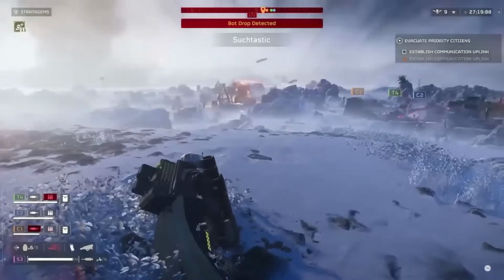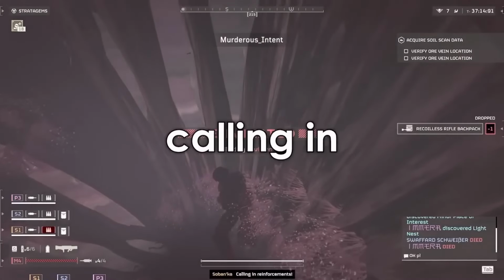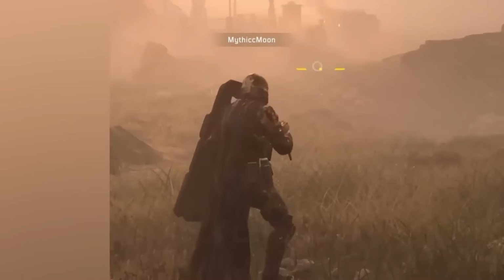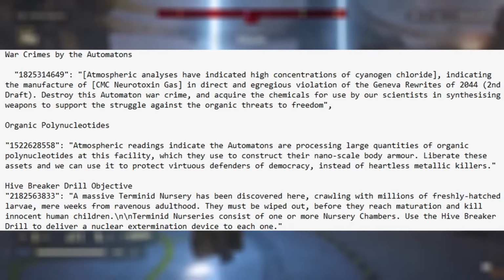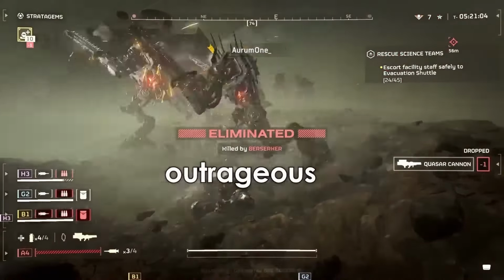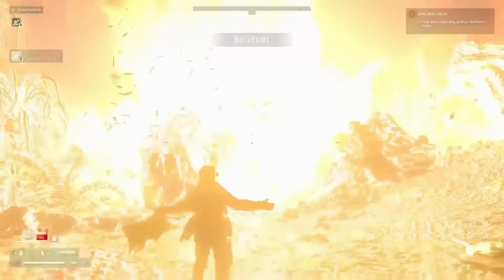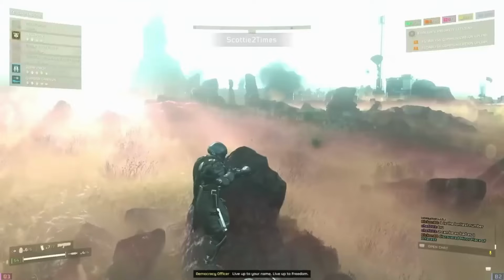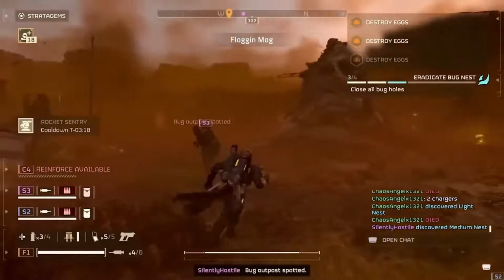Helldivers 2 New Flying Vehicle & Super Bomber Update First Look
as leaks point towards two intriguing features that will significantly alter the strategic landscape: the Illuminate Warp Gate and the Hivebuster objective.  Prepare yourself, soldier, for a delve into the depths of what these additions might entail. magine the relentless onslaught of a Bug Hole, but instead of mindless swarms of insects, a crackling portal spewing forth a relentless tide of Illuminate soldiers.  That's the potential terror of the Illuminate Warp Gate.